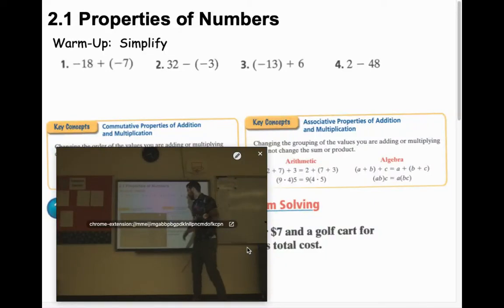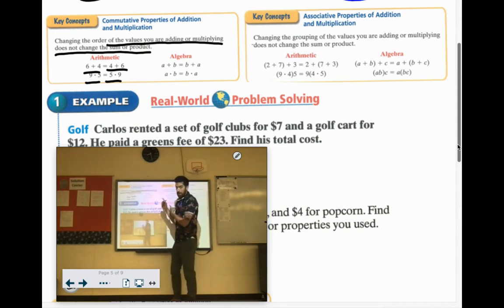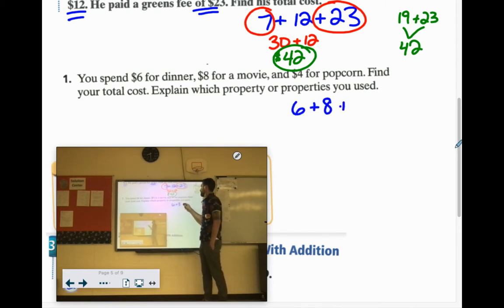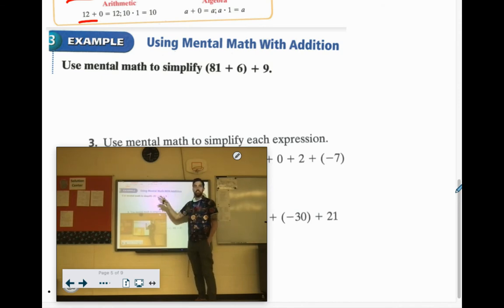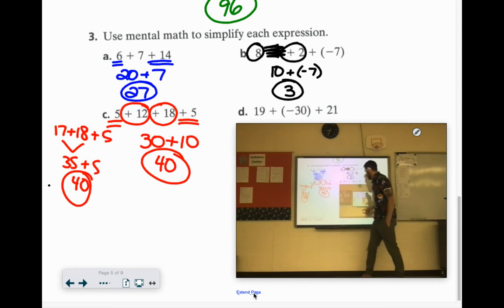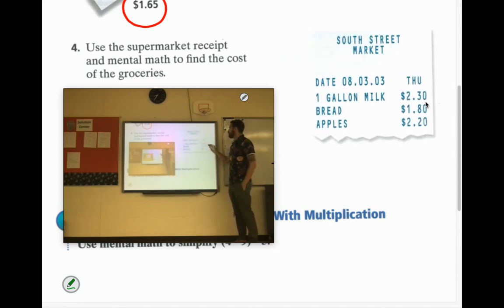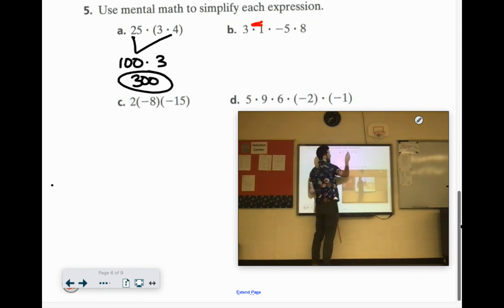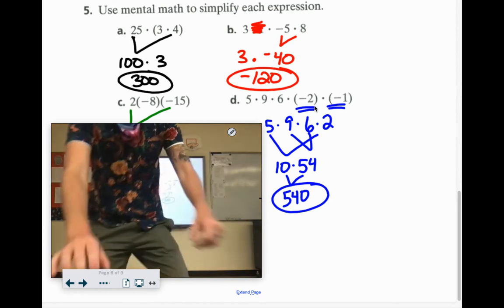IA Properties of Numbers